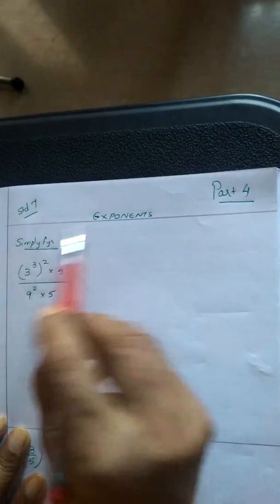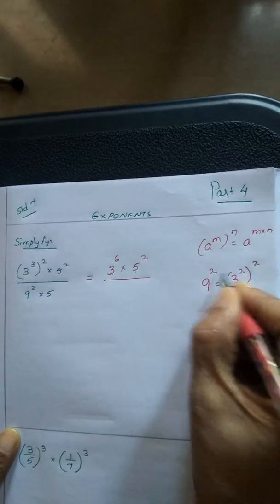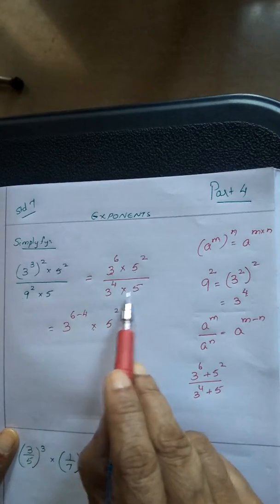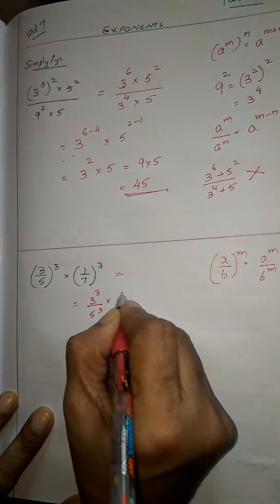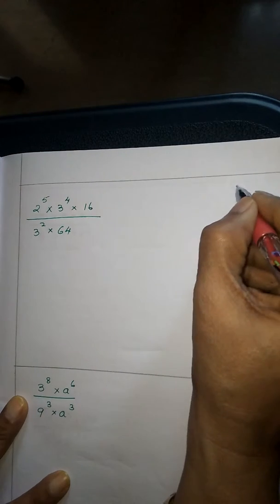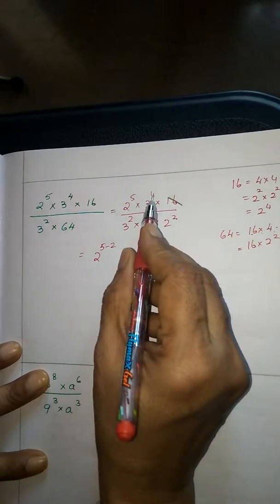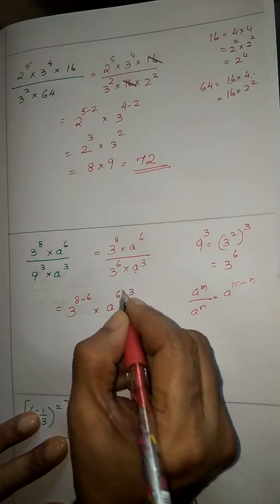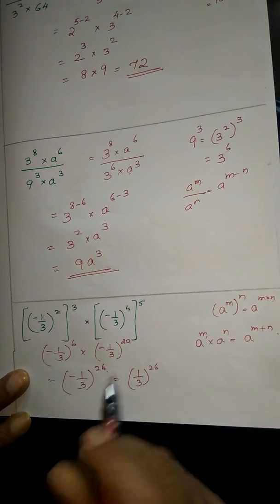EXPONENTS / STD7 / PART4